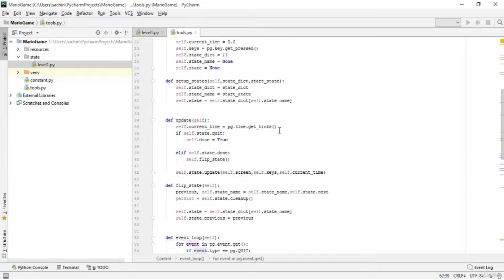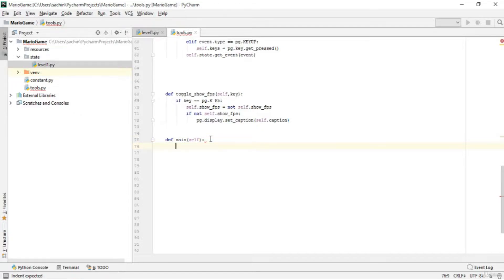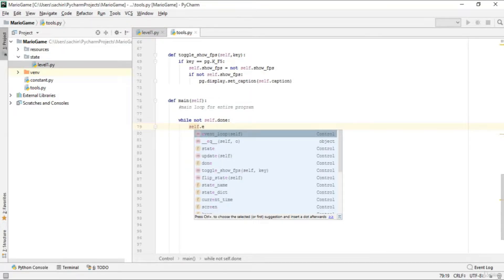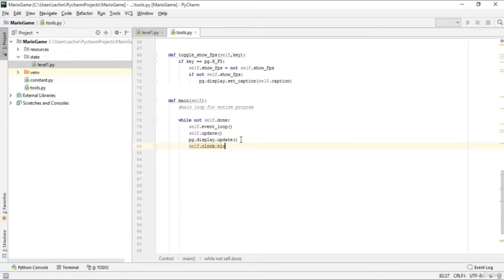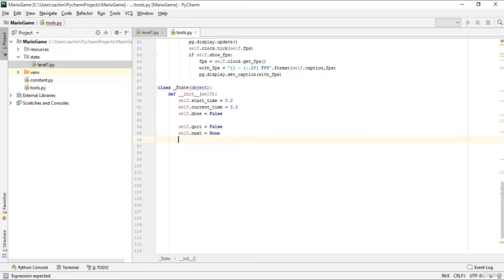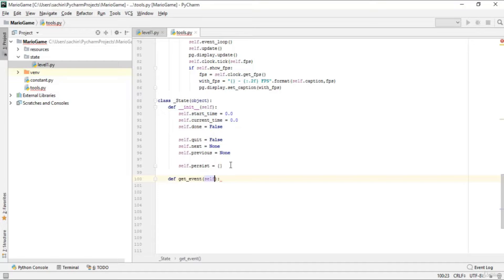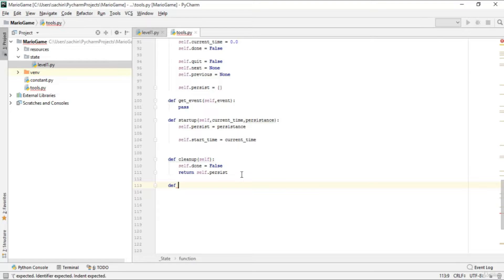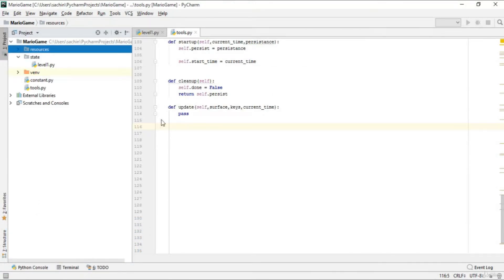Main Loop for Game | Mario Game in Python #3